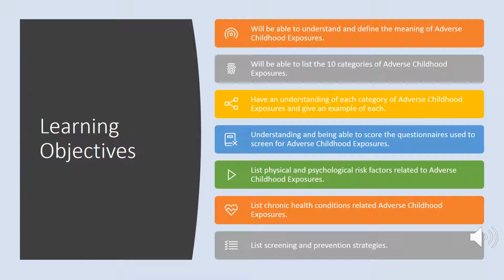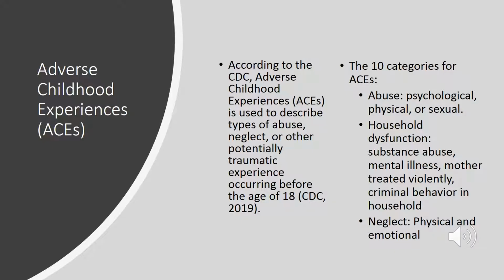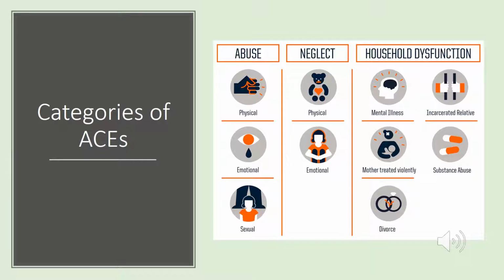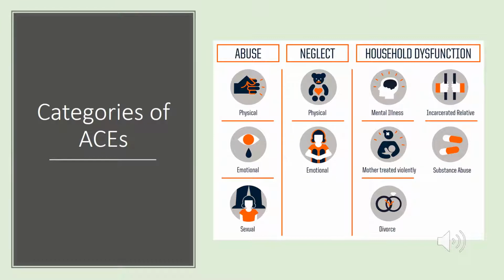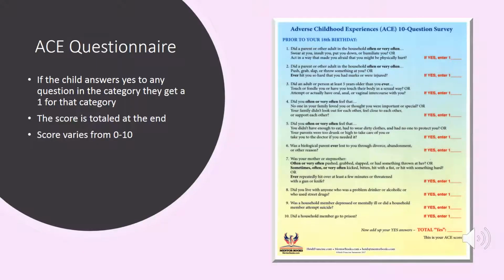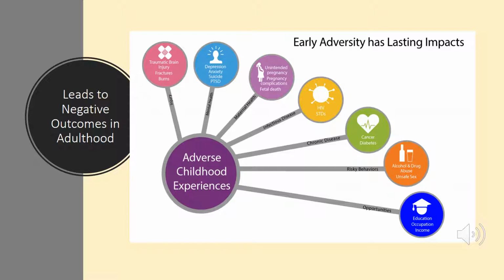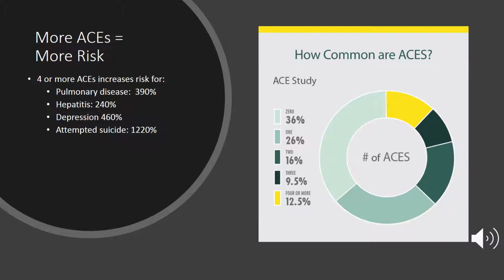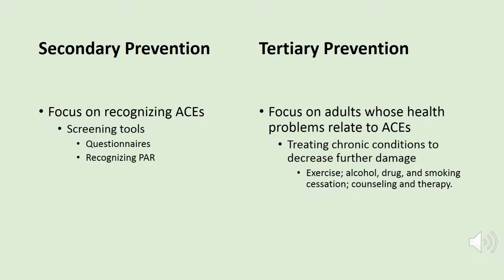Community Project ACE Video 3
This video is information for school nursing regarding Adverse Childhood Exposures (ACEs). Attached are a pretest, a post test, and a brochure to accompany the video.